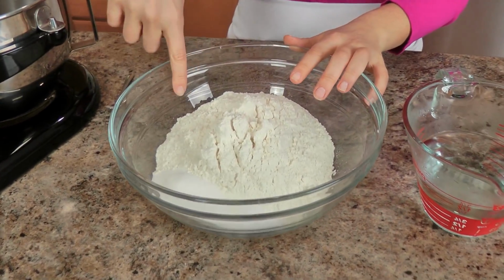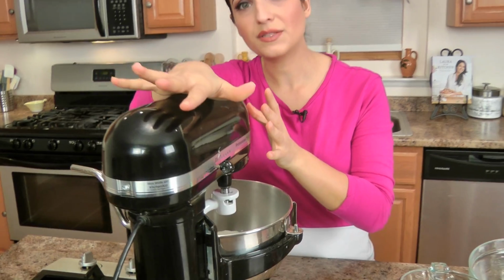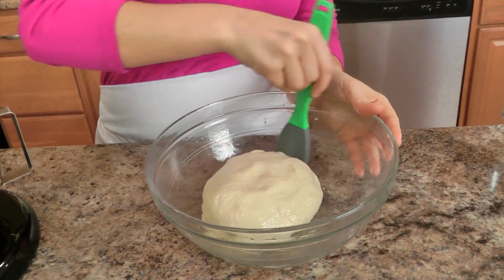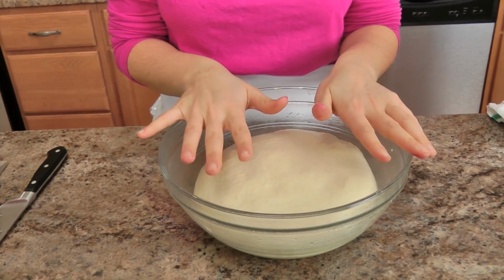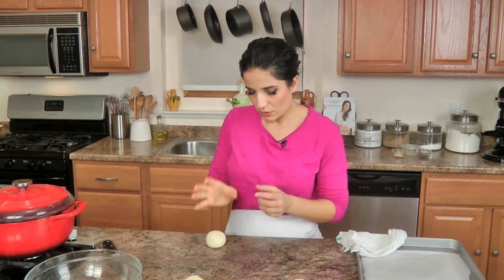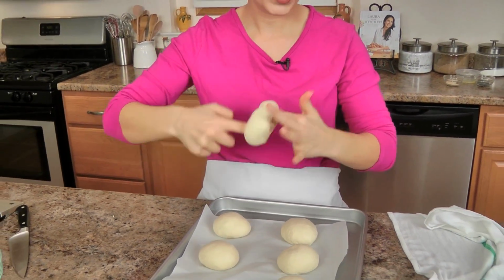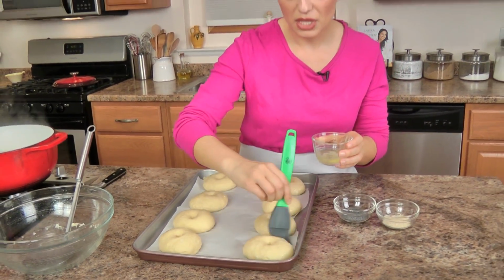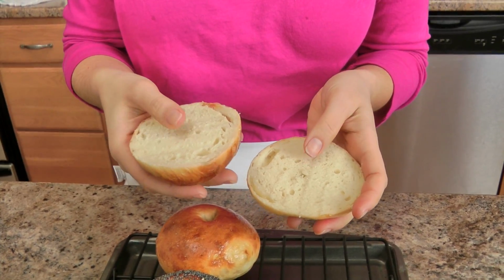How To Make Bagels | Episode 1029